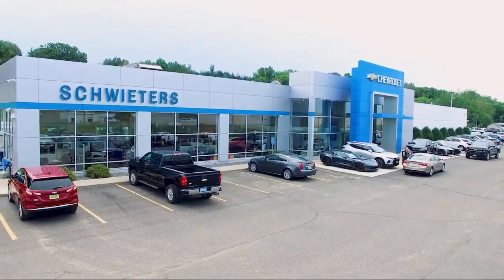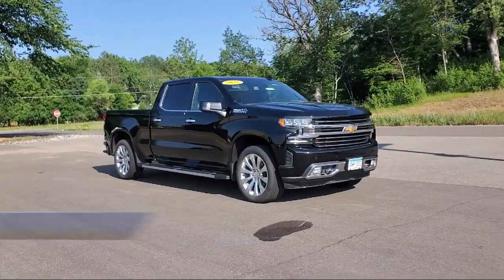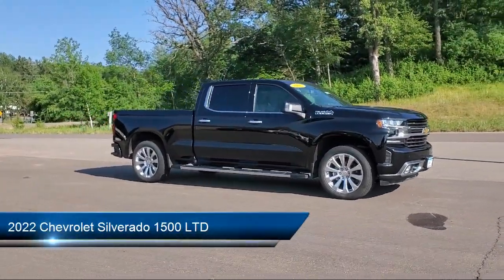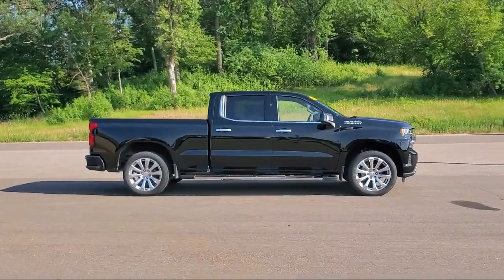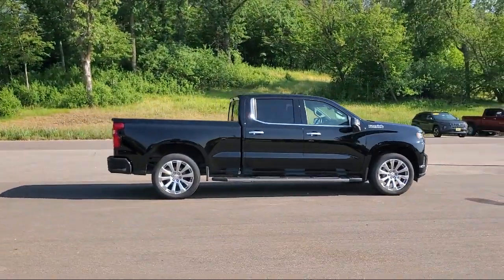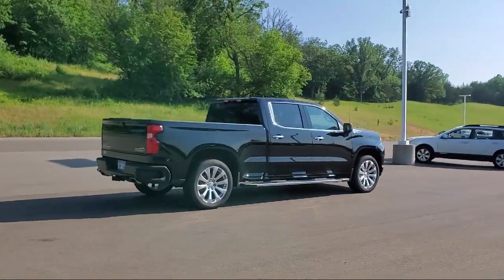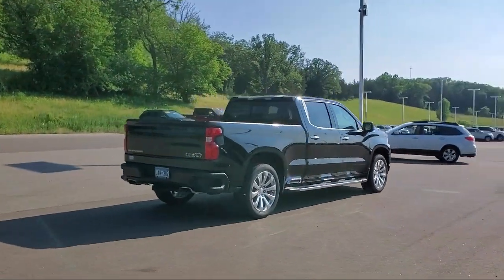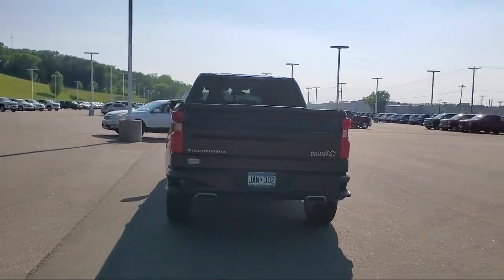2022 Chevrolet Silverado 1500 LTD High Country St. Cloud Sartell Waite Park Monticello Buffalo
2022 Chevrolet Silverado 1500 LTD High Country Stock Number: 6832X Vin:1GCUYHEDXNZ181146.